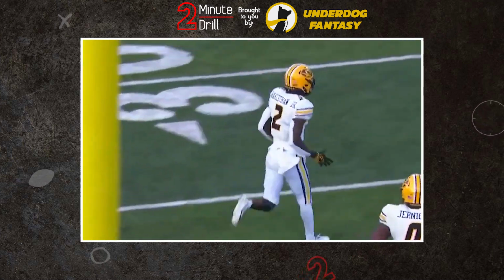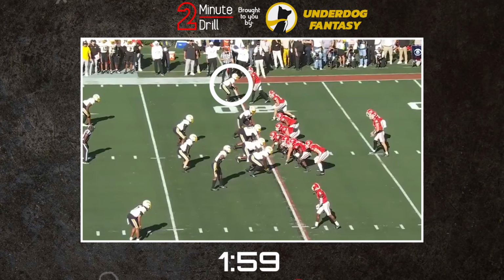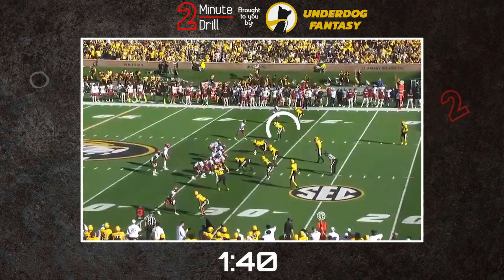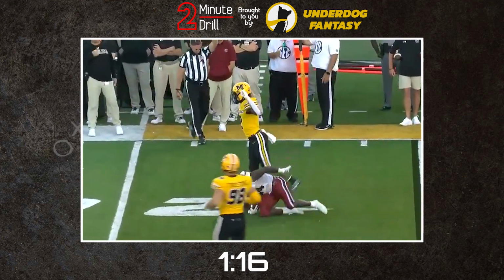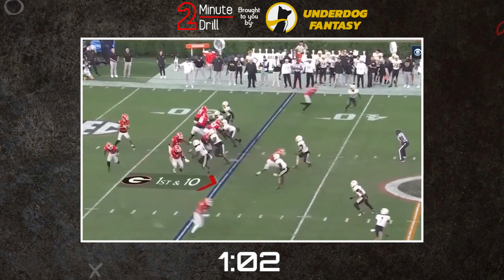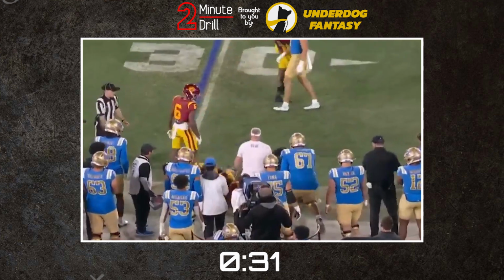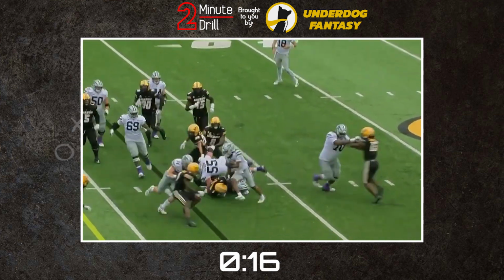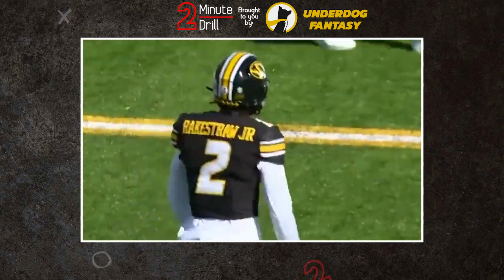Ennis Rakestraw Jr. is GR-R-REAT! | 2024 NFL Draft Profile & Scouting Report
The 2023 Missouri Tigers defense returned plenty of stud starters and one of them was CB Ennis Rakestraw Jr. who has built a strong case as one of the better corners in this year's NFL Draft, but where will he go?

Join NFL Draft Analyst Michael Rochman as he highlights Rakestraw's strengths and weaknesses and breaks down his game for the next level on this 2 Minute Drill!